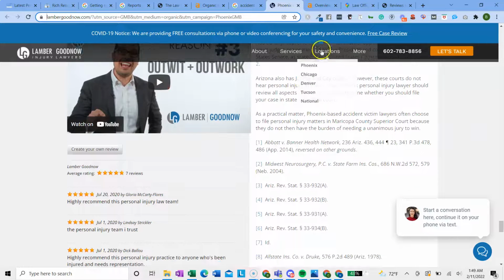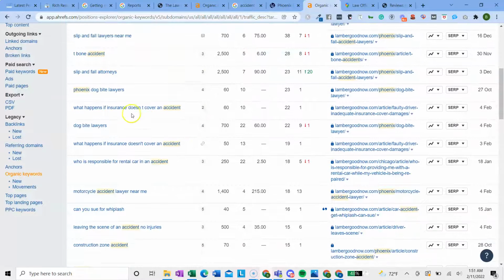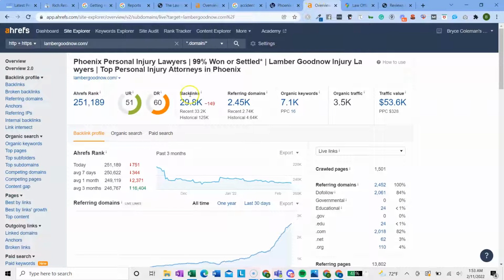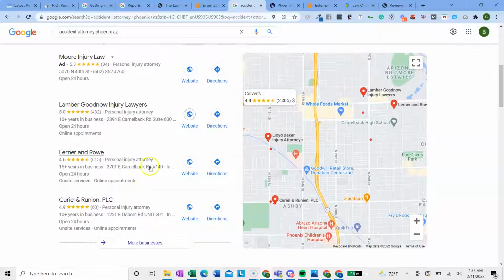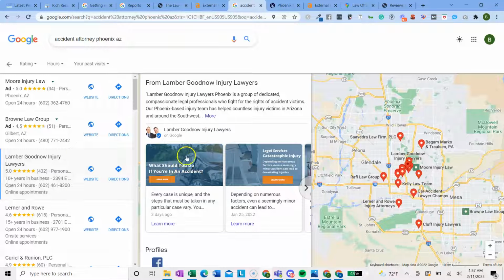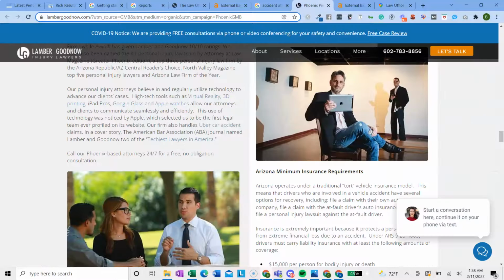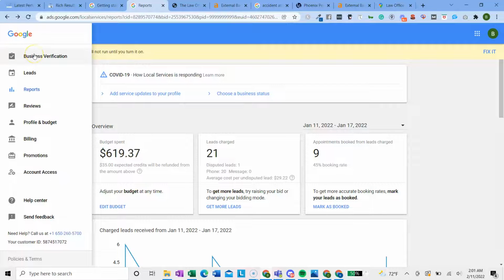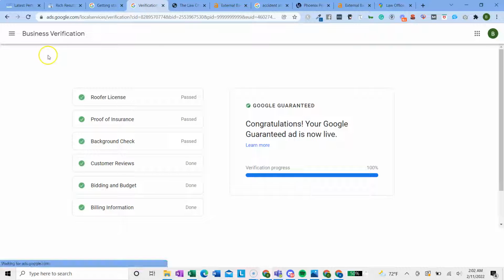Biggs Law SEO Audit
SEO Audit for Accident Attorney Bradley Biggs